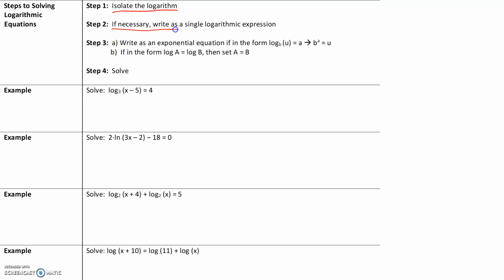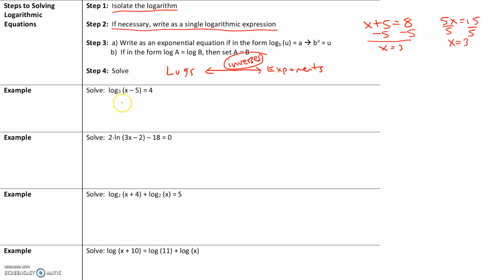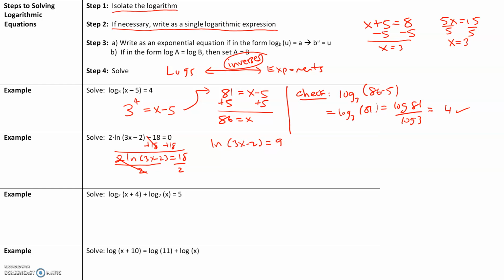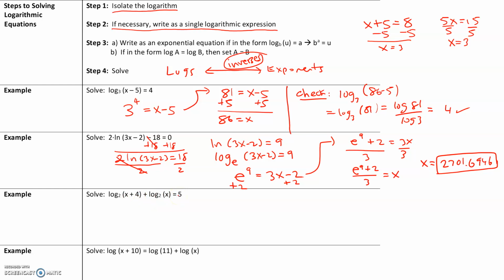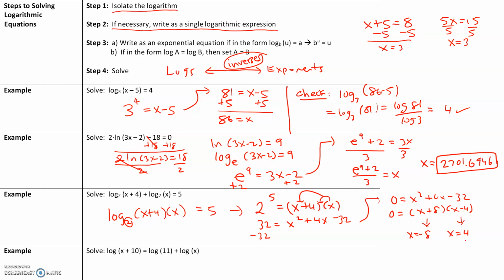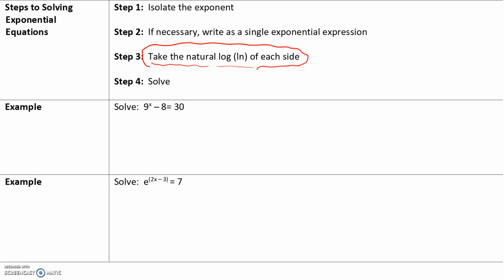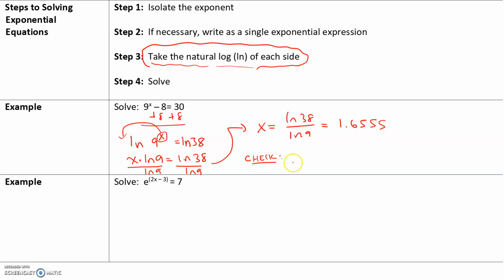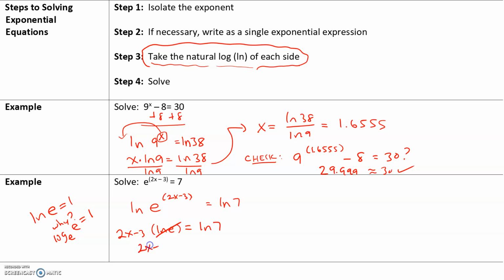Math 150_3.1.2